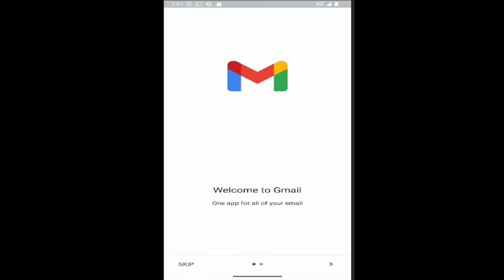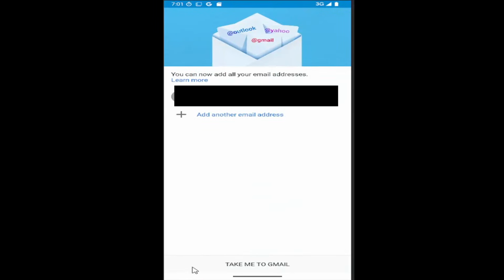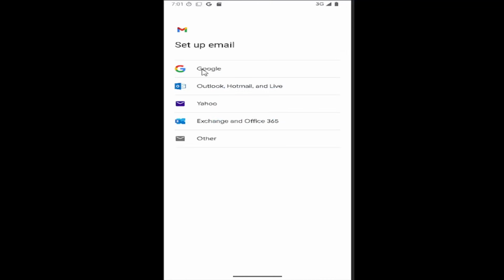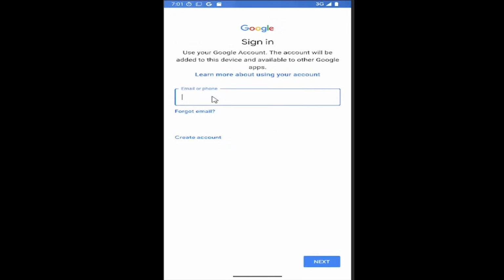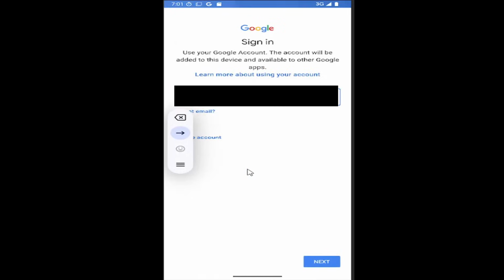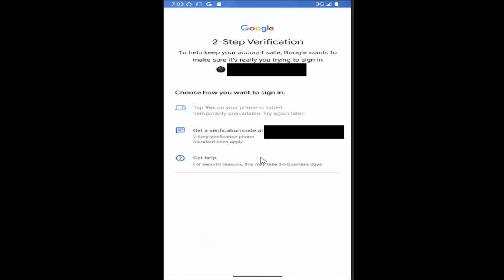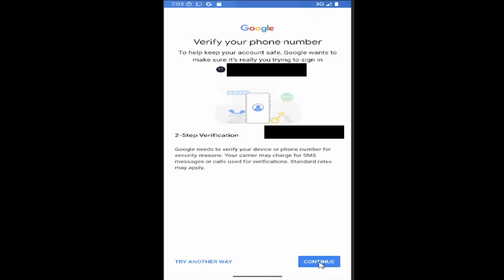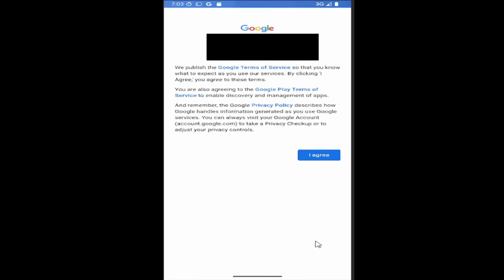How To Sign In To Gmail On iPhone - Full Guide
This full guide explains how to sign in to Gmail on your iPhone, enabling you to access your emails from anywhere. By following the straightforward steps, you can add your Gmail account to the Mail app or the Gmail app for easy access to your inbox. Once signed in, you'll be able to send, receive, and organize your emails directly from your device. This feature helps streamline your email management, keeping you connected and efficient while using your iPhone.

Issues addressed in this tutorial:
how do i sign in to gmail on iphone
can t sign in to gmail on iphone
how to sign in to gmail on iphone 16
how to sign in to gmail on iphone 15
sign in to gmail account on iphone
how to sign in my gmail account on iphone
how to sign a document in gmail on iphone
how to sign in another gmail account on iphone
how to sign in my gmail on iphone
how to sign in and out of gmail on iphone
sign in to email account on iphone
sign out of gmail on iphone app
can't sign into gmail app on iphone
sign into gmail on iphone mail app
how to sign in to another gmail account on iphone
how to sign in to gmail app on new iphone
how to sign into gmail on iphone
how to sign in your gmail account on iphone

This tutorial will apply for Apple devices. This includes the iPhone, iPad and other Apple-based cell and mobile phones.